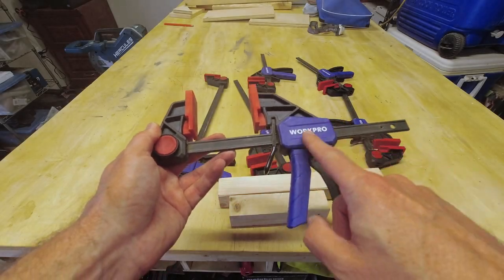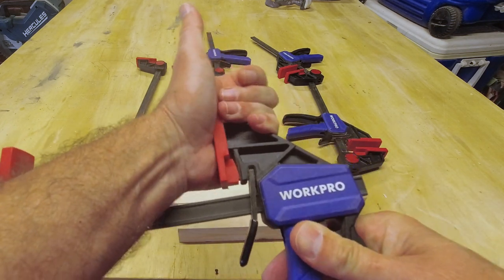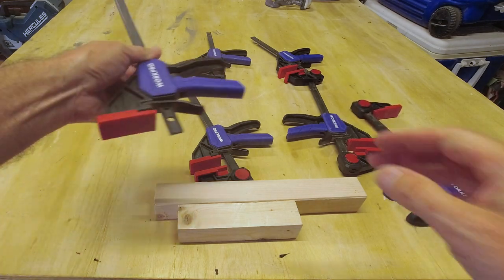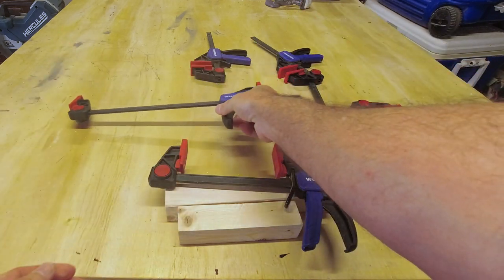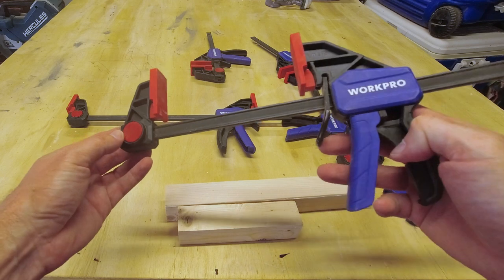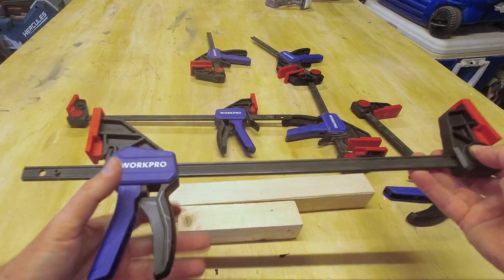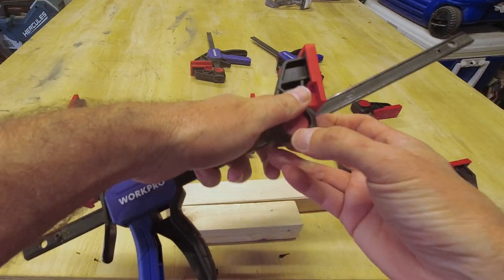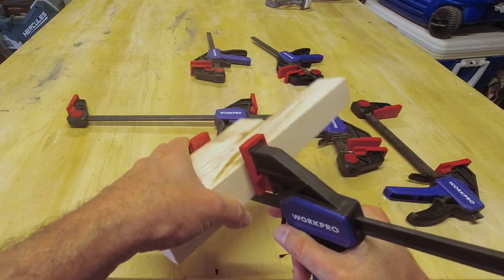WordPro Bar Clamps (6-Pack) Review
🌟 Amazon Store

In this article, we will provide a quick review of the Work Pro Six Piece Kit. This kit offers a range of clamps that are designed to provide convenience and versatility for various projects. We will discuss the features and functionality of the clamps included in the kit, as well as their build quality and overall value.

Kit Contents
The Work Pro Six Piece Kit includes four small clamps and two larger clamps. The small clamps have an opening capacity of up to six inches and feature replaceable rubber non-marking pads. These pads can be easily replaced when needed, ensuring the clamps maintain their effectiveness over time.

Small Clamps
The small clamps are compact and well-suited for a variety of applications. They are equipped with reversible jaws, allowing them to be used as spreaders as well. To activate the clamps, simply squeeze the handles together. Releasing the clamps is just as easy by pulling back on the lever. The conversion from clamp to spreader is straightforward: press the red button, extend one arm to the end, bring the other half to the opposite end, and slide it in. This simple process enables quick and hassle-free conversion.

Large Clamps
Among the two larger clamps included in the kit, one particular model stands out. This 12-inch clamp is specifically designed for clamping tasks. Similar to the small clamps, it also features reversible jaws and can be used as a spreader if needed. The clamp is sturdy and durable, constructed with high-strength steel, ensuring it can handle heavy-duty projects. The release mechanism is made of steel as well, further enhancing its durability.

The clamps in the Work Pro Six Piece Kit are designed with user convenience in mind. The quick-release mechanism allows for easy and efficient operation. When using the clamps for clamping purposes, they provide a secure grip, capable of withstanding up to 150 pounds of pressure. The clamps lock firmly in place, ensuring stability during various applications.

Build Quality and Value
The Work Pro Six Piece Kit boasts impressive build quality. The clamps are constructed with high-strength steel, providing durability and reliability. The replaceable rubber pads and reversible jaws add to their longevity and versatility. Additionally, the clamps feature nylon components that contribute to their overall sturdiness.

Considering the quality and features of the Work Pro Six Piece Kit, it offers great value for its price. The kit provides a comprehensive set of clamps suitable for various projects, from smaller tasks to more demanding applications. Whether you are a professional or a DIY enthusiast, this kit can be a valuable addition to your toolbox.

Conclusion
In conclusion, the Work Pro Six Piece Kit is a reliable and versatile set of clamps that deliver excellent performance. With its assortment of small and large clamps, reversible jaws, replaceable pads, and durable construction, this kit proves to be a worthwhile investment. Whether you need to clamp or spread, these clamps provide the flexibility and reliability necessary for a wide range of projects. Overall, the Work Pro Six Piece Kit is a quality product that offers great value for its price.